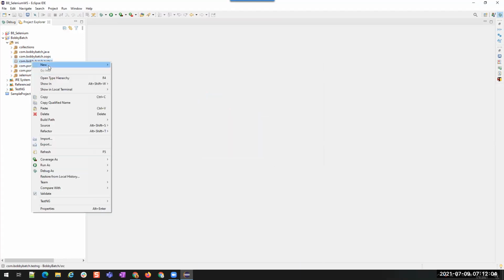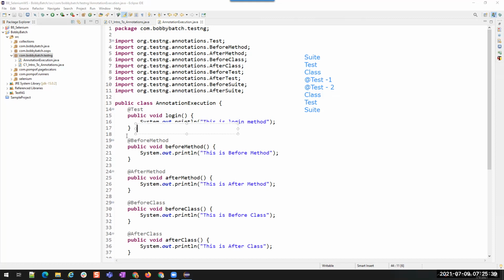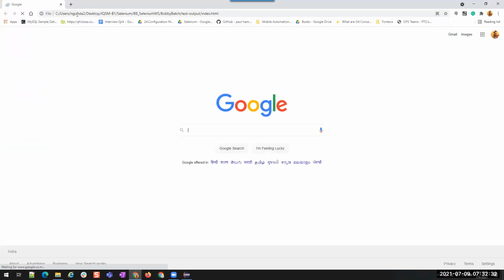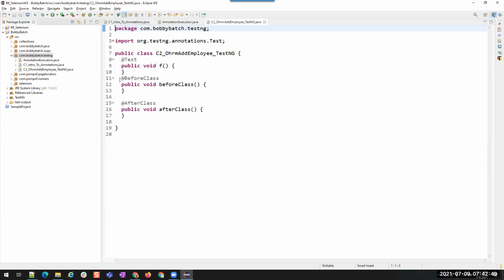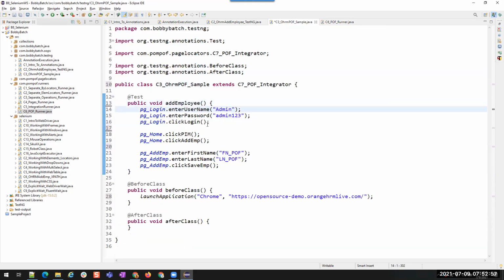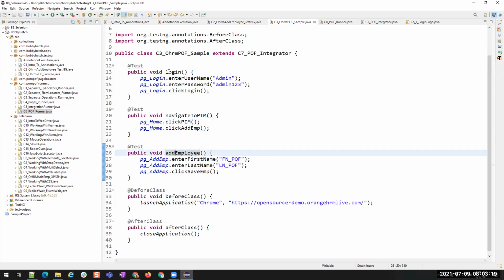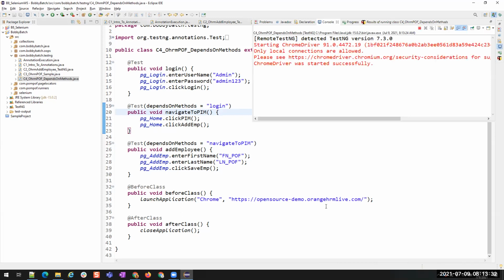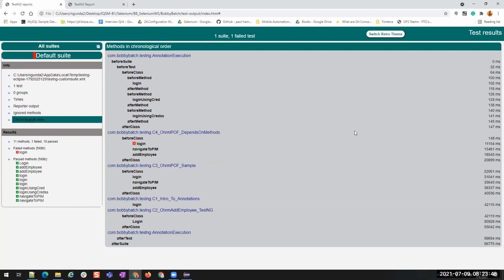38 TestNG Annotations Priority DependsOn